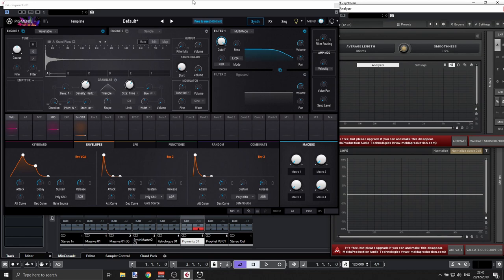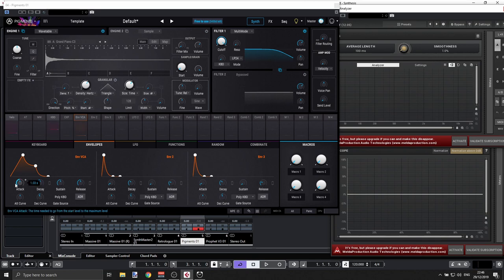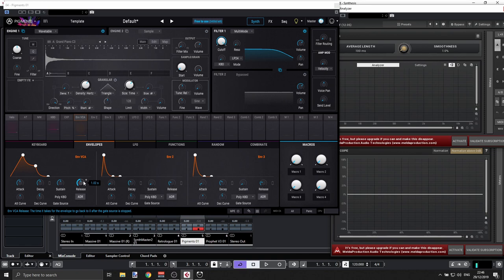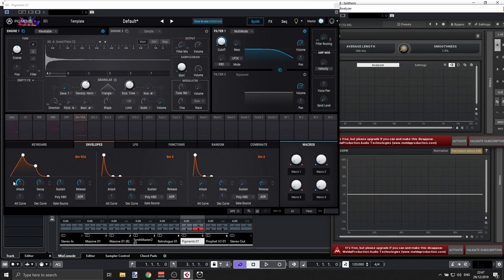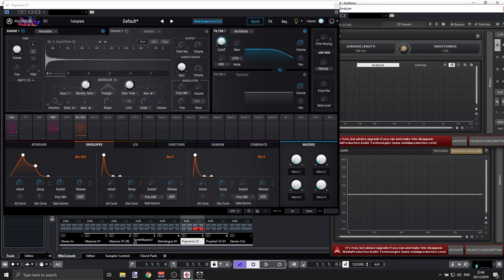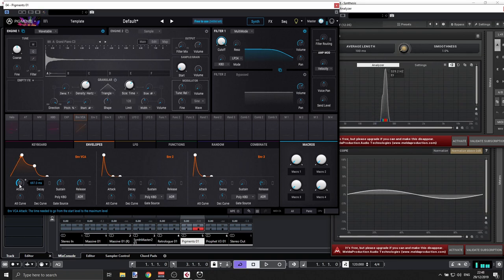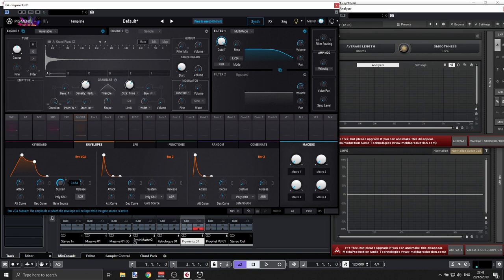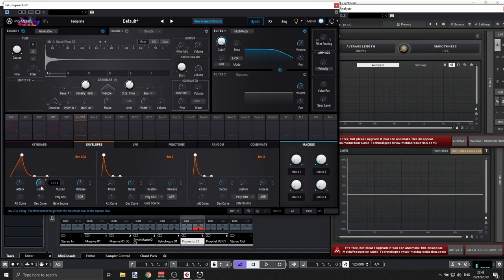ADSR Envelope in less than 5 minutes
What is ADSR Envelope?
Using Arturia Pigments to show some basic synth concepts in less than 5 minutes

Attack
How quickly the sound reaches full volume after the sound
is activated (the key is pressed). For most mechanical instruments, this period is virtually instantaneous. However, for some
popular synthesized voices that don’t mimic real instruments, this parameter is slowed down. Slow attack is commonly part of sounds called pads.

Decay
How quickly the sound drops to the sustain level after the initial peak.

Sustain
The “constant” volume that the sound takes after decay until the note is released. Note that this parameter specifies a volume level rather than a time period.

Release
How quickly the sound fades when a note ends (the key is released). Often, this time is very short. An example where the release is longer might be a percussion instrument like a glockenspiel, or a piano with the sustain pedal pressed.

Pigments is a softsynth VST with the power to create any sound, from the best mix-ready modern presets to deep custom sound design. Explore every shade of synthesis and make your wildest sonic fantasy a full-color reality, whatever your style.